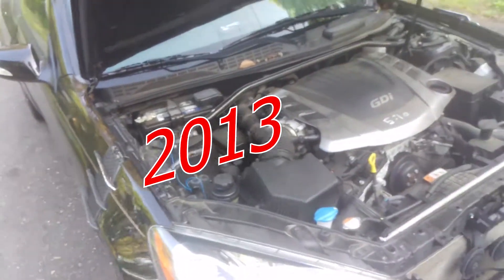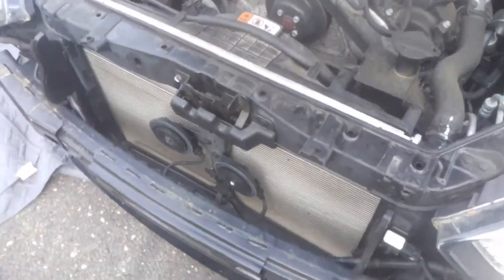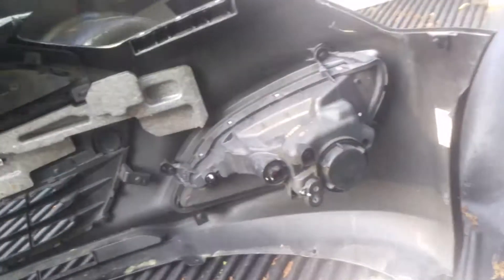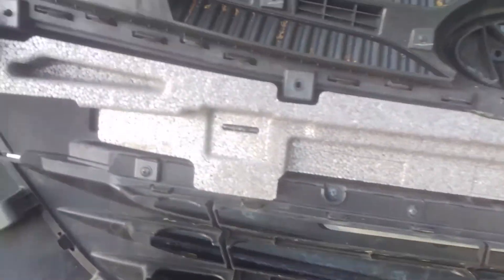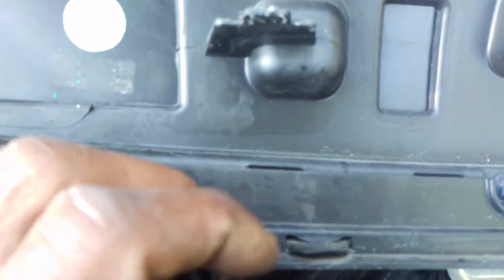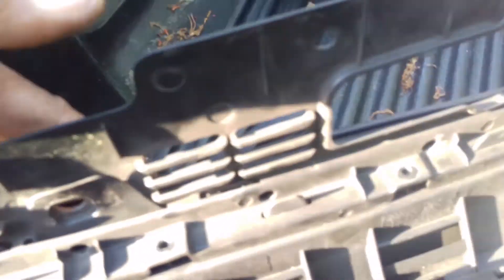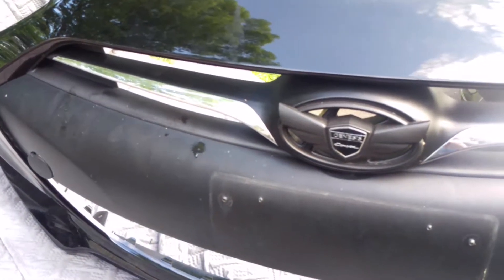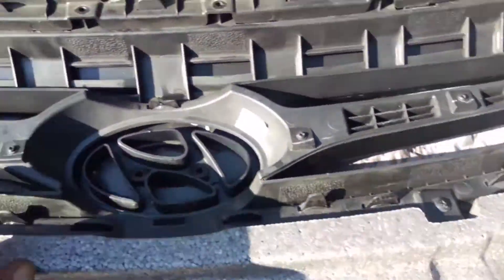2013 Hyundai Genesis Coupe Bumper Cover Replacement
Shows hardware and parts that has to be exchanged between the old and damaged bumper cover and the new one that you are installing.